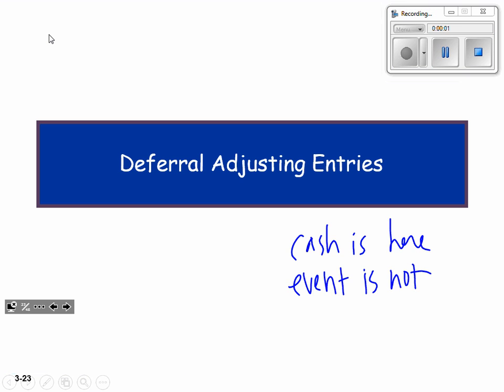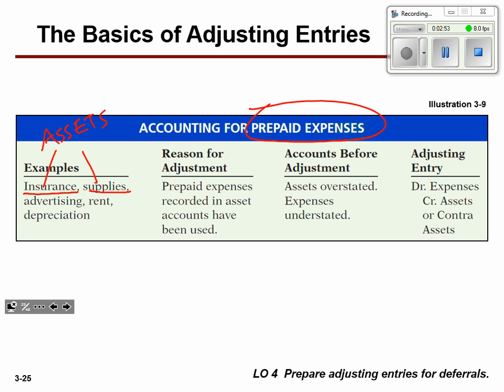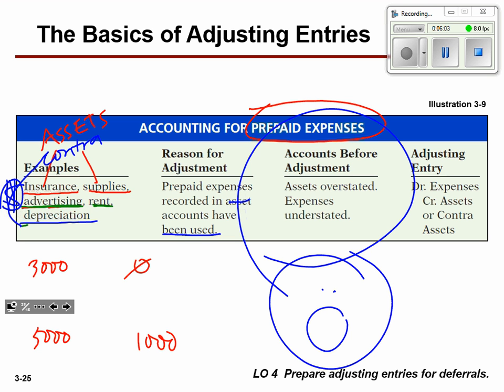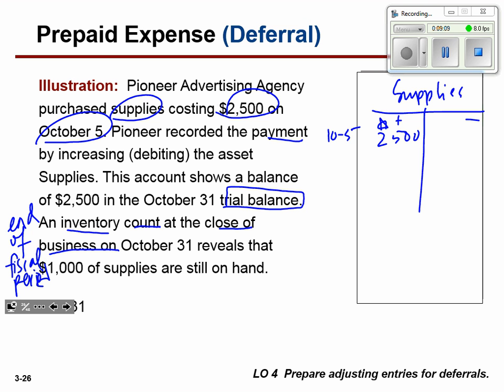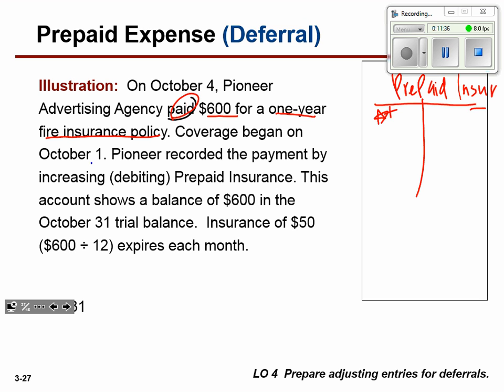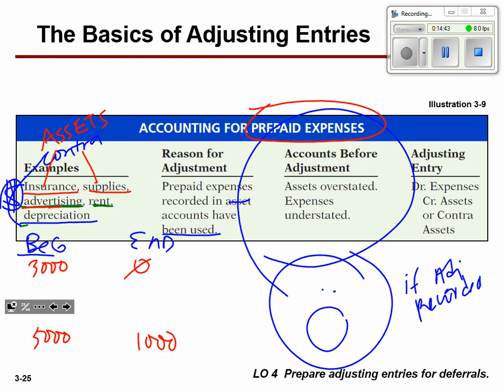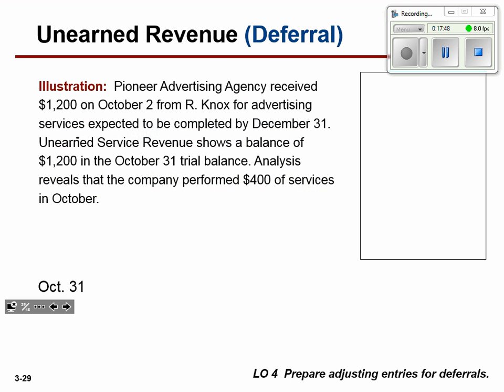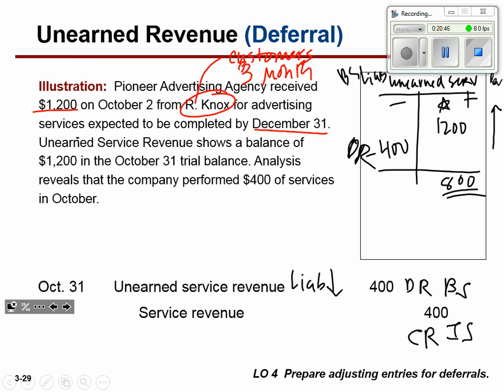Deferral Adj Entries